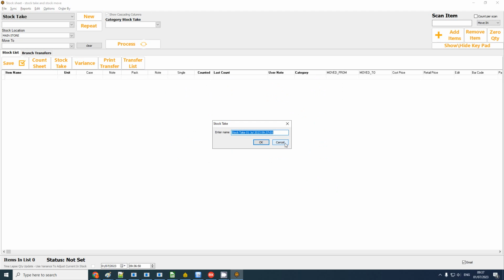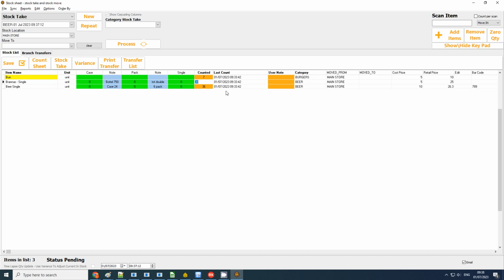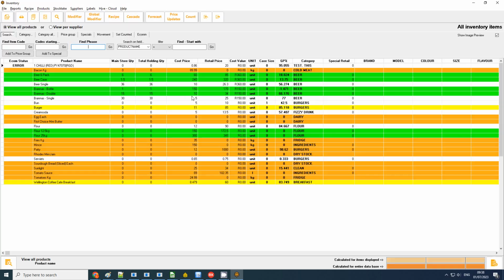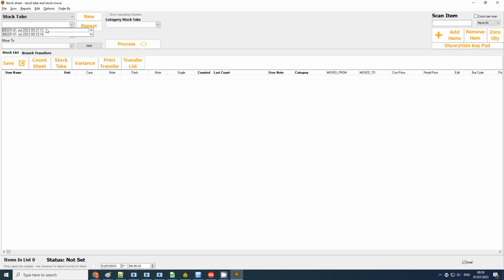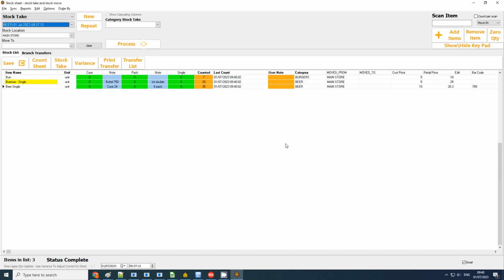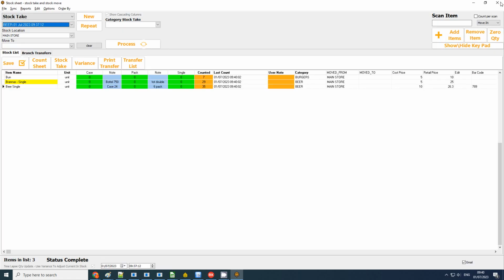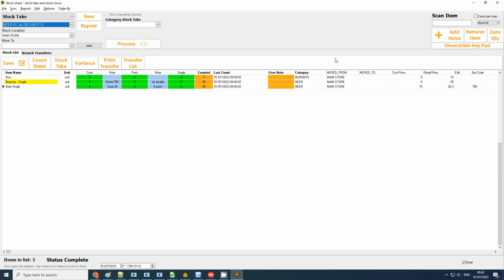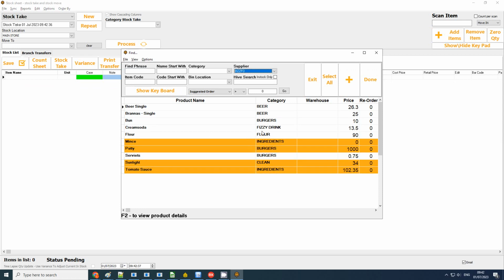Bizzfo time lapse stock count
Enhanced interface and and time lapse count is now default.